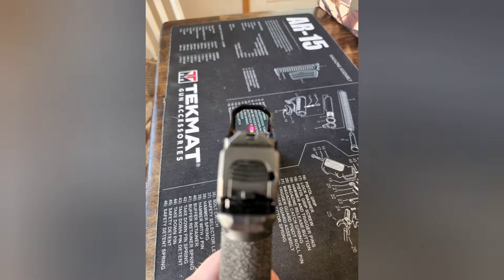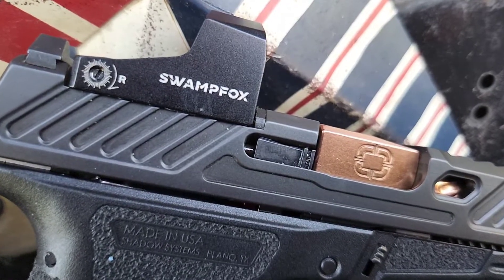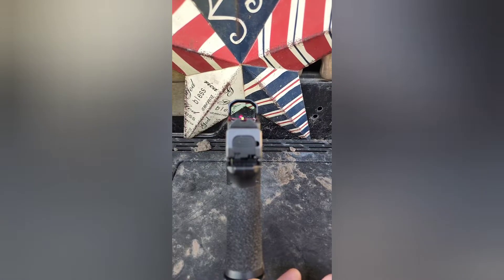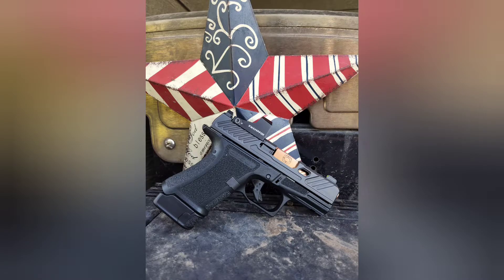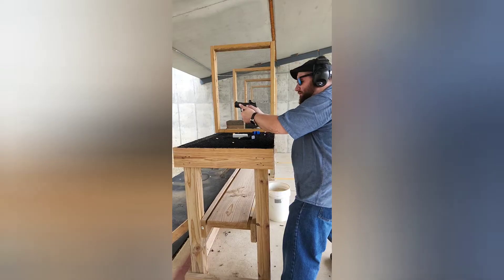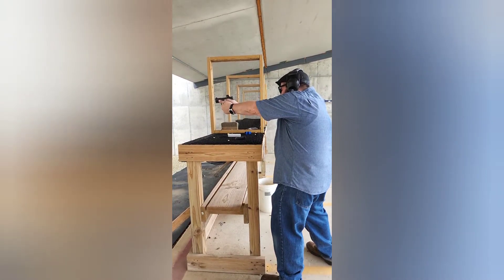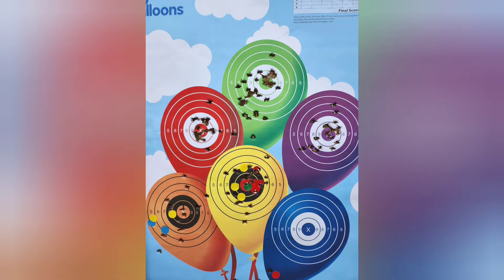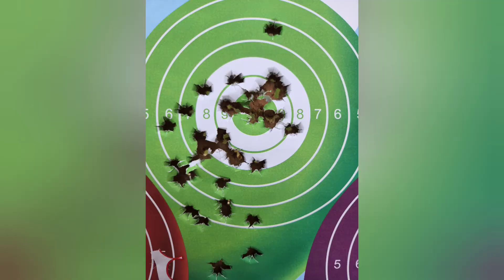CR 920 INTRO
Shadow Systems CR920 Elite initial impressions.  pros, cons, problems and solutions.
First range trip shots and thoughts. Small but mighty.  MY Best EDC ever?!?!?!?
Very easy to conceal,, lightweight, and smaller in every dimension.